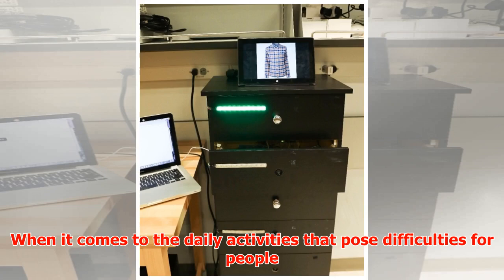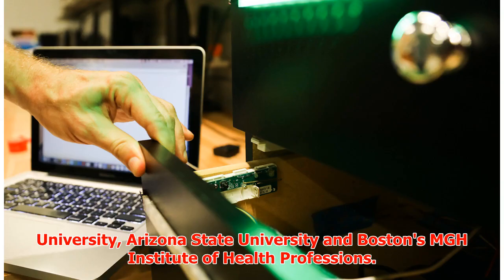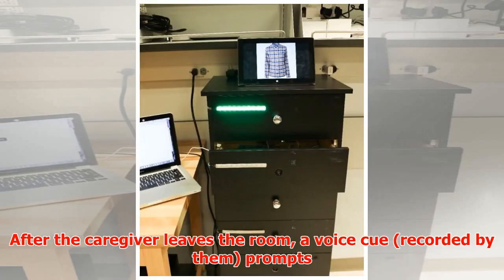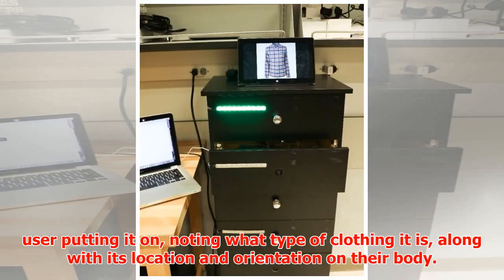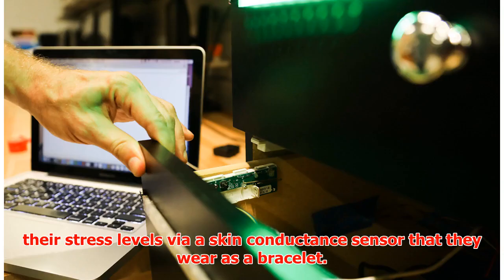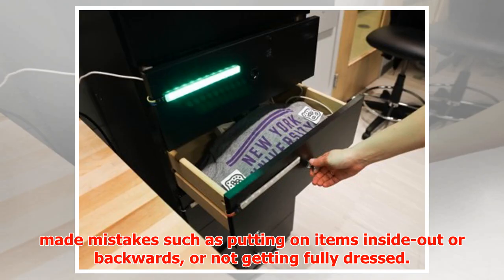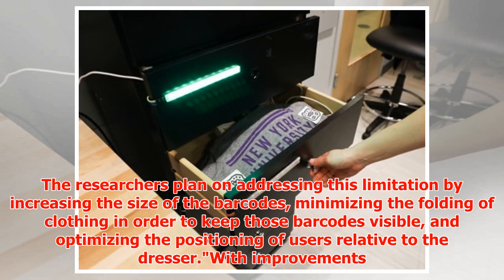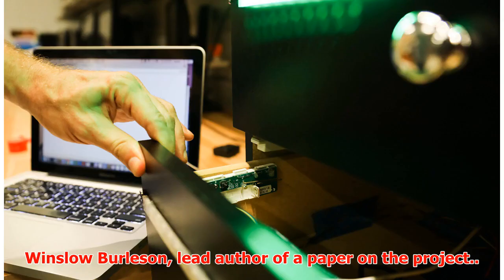Smart dresser designed to help people with dementia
► When it comes to the daily activities that pose difficulties for people with dementia, getting dress...